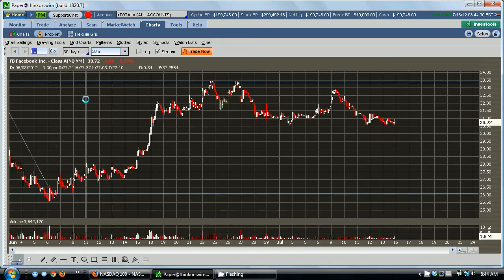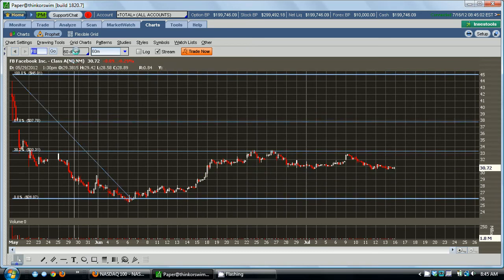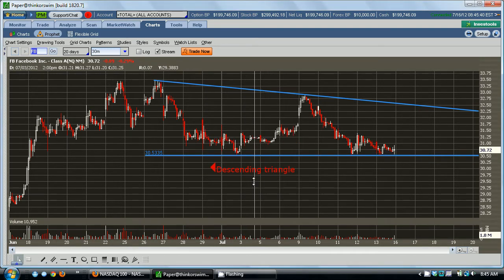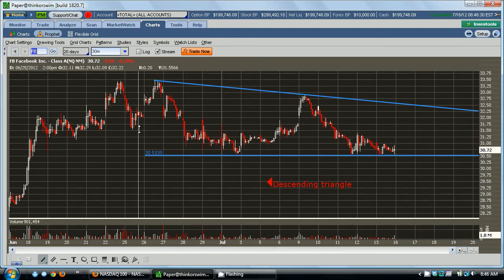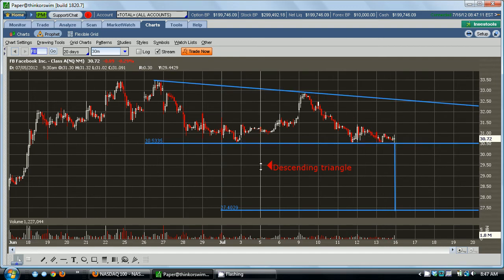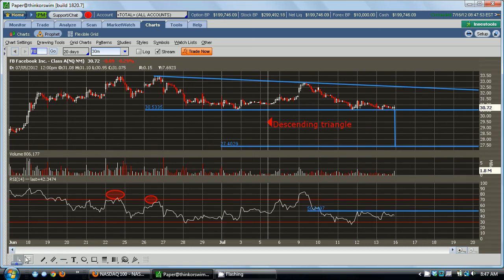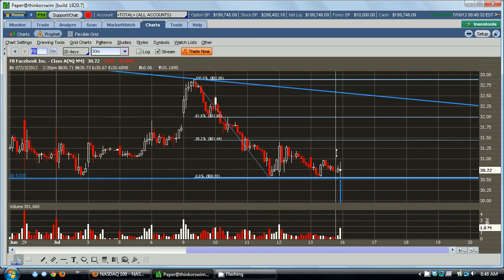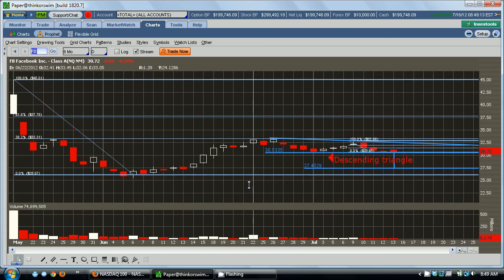OptionMillionaires.com - Facebook Trading Strategy - July 16, 2012